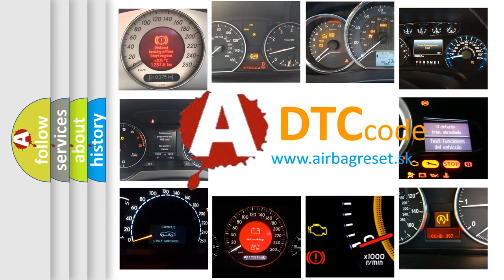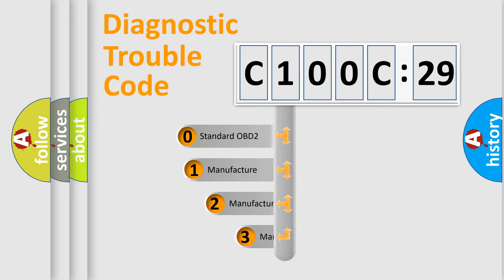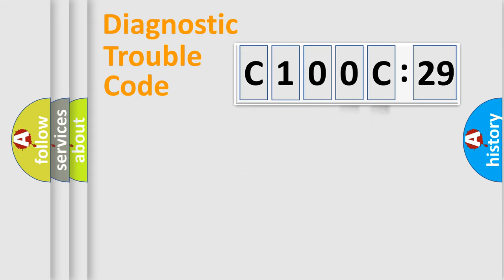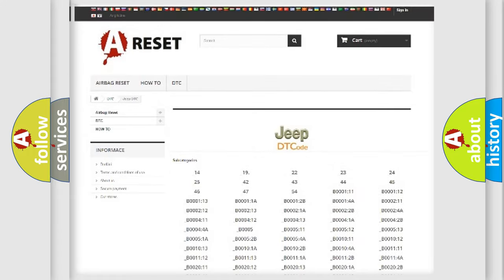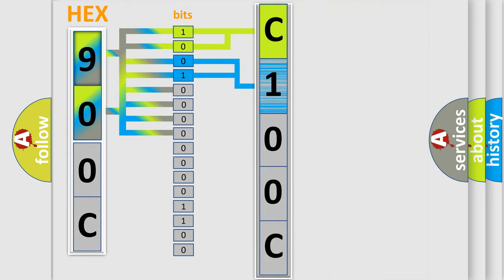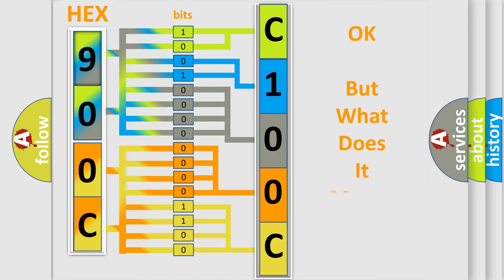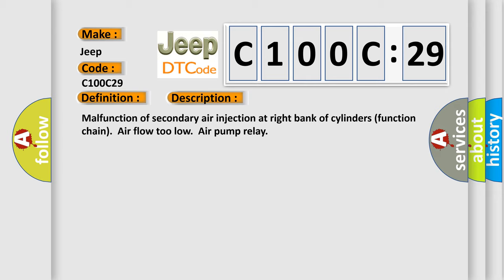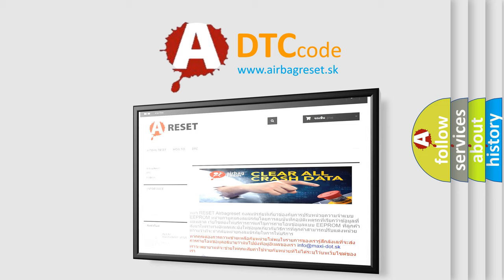DTC Jeep C100C-29 Short Explanation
Contents:
0:21 Basic DTC analysis according to OBD2 protocol standard.
1:48 Insight into programming
2:58 A diagnostically understandable description of the Diagnostic Trouble Code
3:05 Basic error definition

Make:
Jeep
Code:
C100C 29
Definition:
Secondary Air Injection (Right or Left Bank)
Description:
Malfunction of secondary air injection at right bank of cylinders (function chain).Air flow too low.Air pump relay
Cause:
Secondary air injectionElectric air pumpAir pump switchover valveAir pump relay
Failure Type:
Signal Invalid